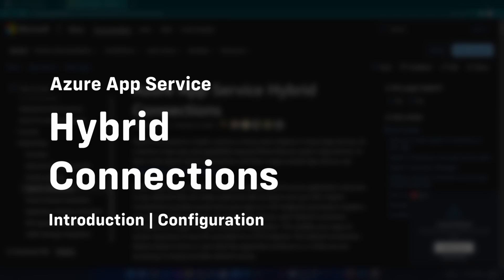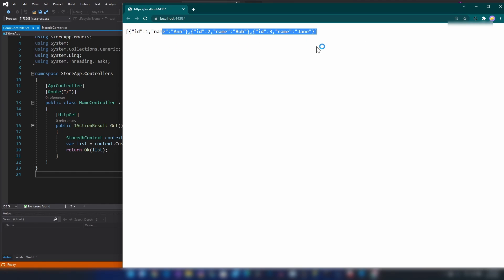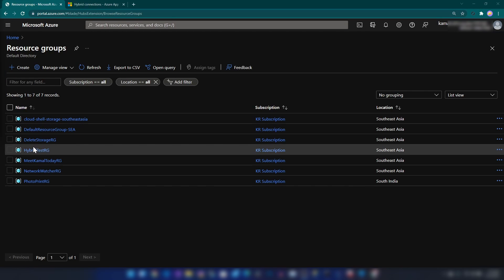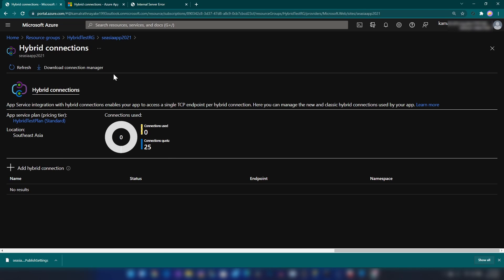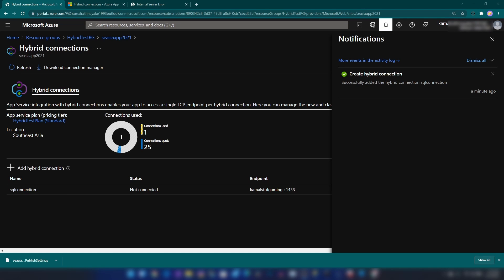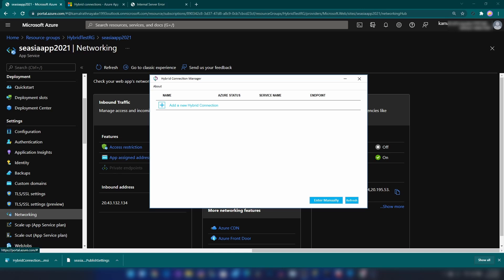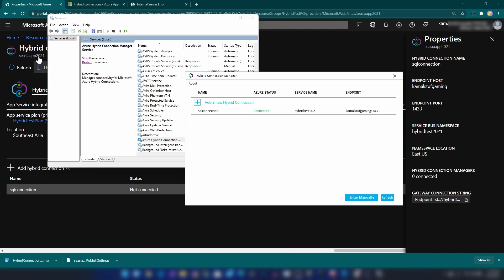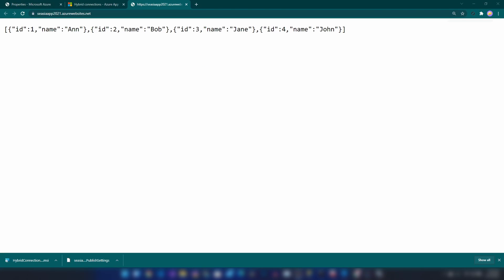App Service Hybrid Connections | Azure Relay | SQL Server | On-Premise to Cloud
Within App Service, Hybrid Connections can be used to access application resources in any network that can make outbound calls to Azure over port 443. Hybrid Connections provides access from your app to a TCP endpoint and doesn't enable a new way to access your app. As used in App Service, each Hybrid Connection correlates to a single TCP host and port combination.

Today we are configuring Azure app service to access the SQL Server that is deployed in on-premises.

00:00 Intro
01:06 Creating Azure Resources
02:20 Hybrid Connection Configuration
04:21 Setting up Hybrid Connection Manager on Local Server
05:35 SQL Server Configuration
06:22 Ending

Kamal Rathnayake